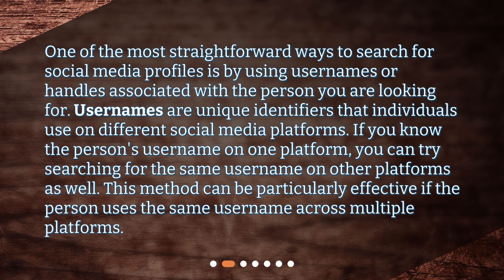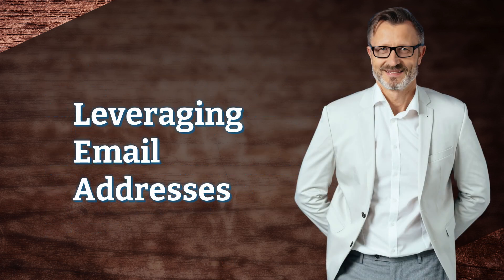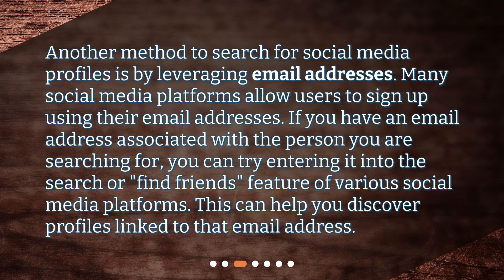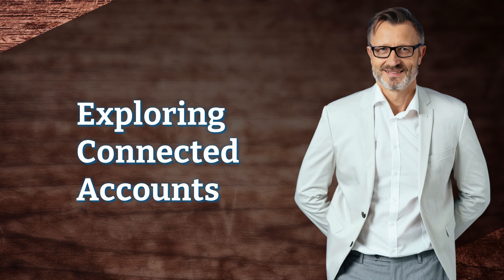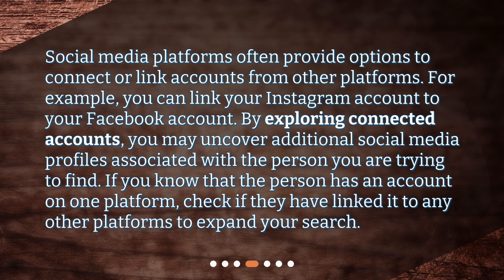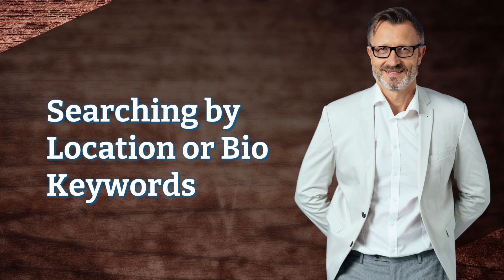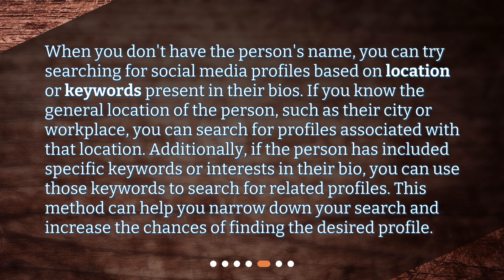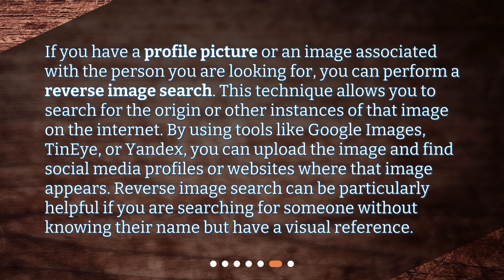What are the methods to search for social media profiles without knowing the name?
Methods to Search for Social Media Profiles without Knowing the Name • Looking for someone's social media profile but don't know their name? Check out this video to learn some helpful methods to search for profiles using usernames, email addresses, connected accounts, and even location or bio keywords. Whether you're reconnecting with old friends or scouting potential business partners, these techniques can come in handy!

00:00 • What are the methods to search for social media profiles without knowing the name?
00:28 • Utilizing Usernames and Handles
01:01 • Leveraging Email Addresses
01:30 • Exploring Connected Accounts
02:01 • Searching by Location or Bio Keywords
02:36 • Reverse Image Search